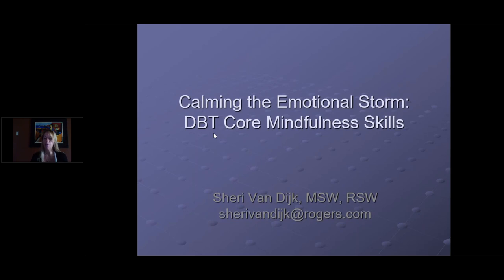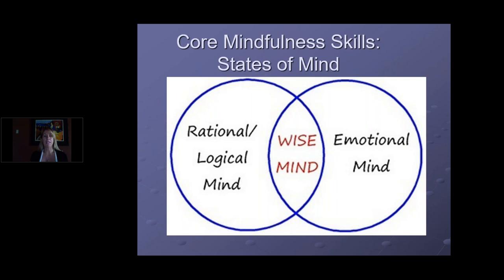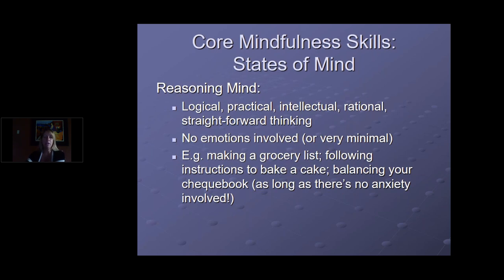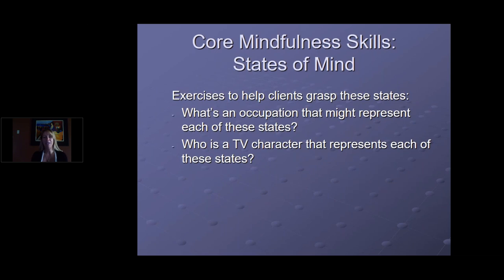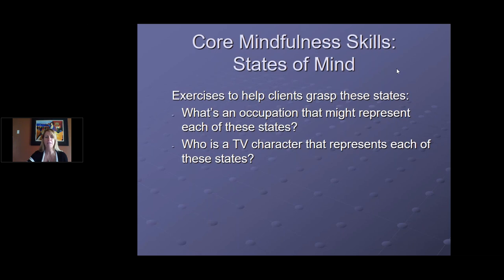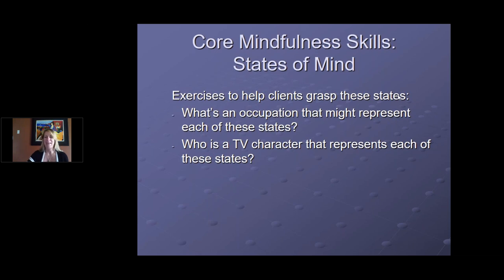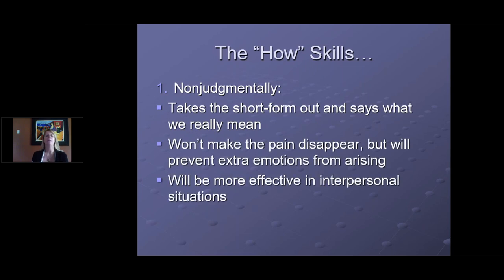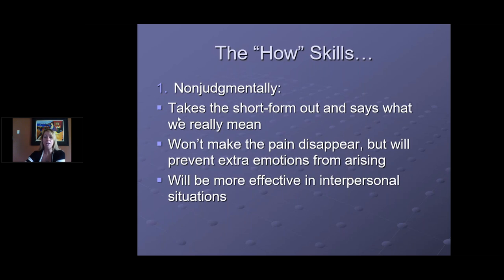Calming The Emotional Storm DBT Core Mindfulness Skills 3